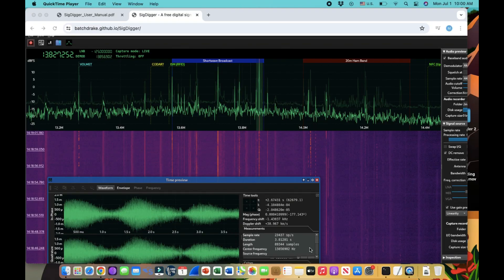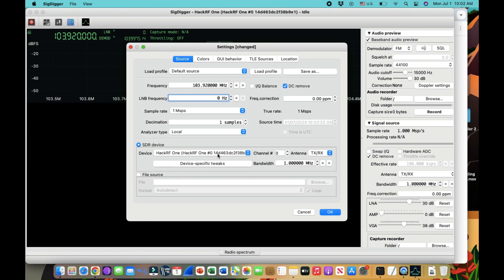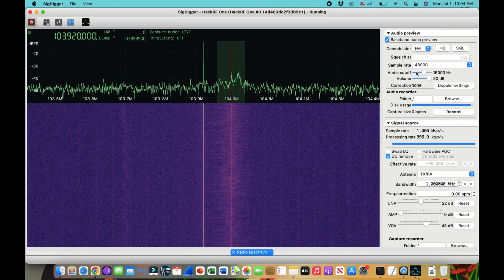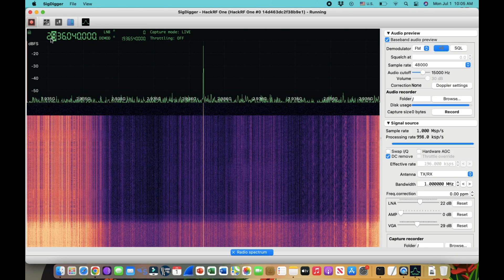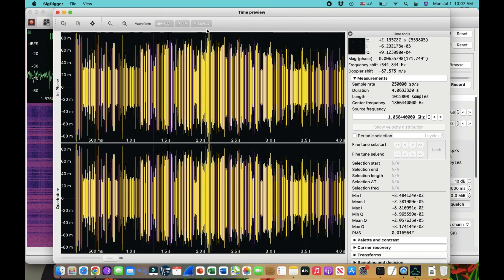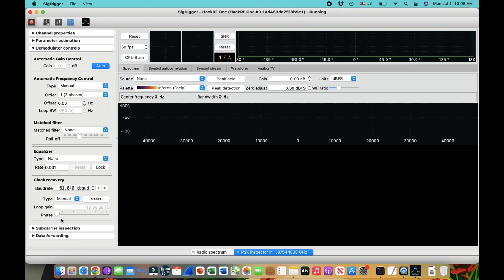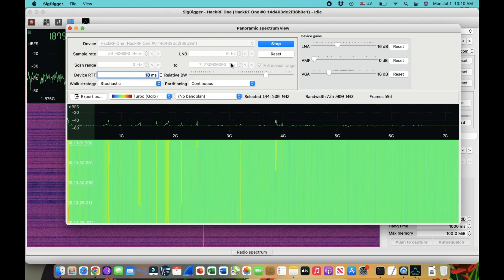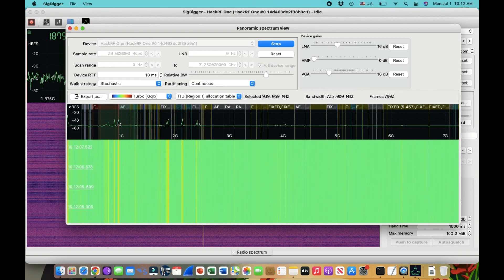SigDigger Open Source Digital Spectrum Analyzer for SDR | RTL-SDR HackRF SDRPlay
SigDigger is a Qt5 digital signal analyzer written in C/C++ that runs in GNU/Linux, macOS and Windows. Unlike existing alternatives, SigDigger is not based on GNU Radio. Instead, it uses its own DSP library (sigutils) and a realtime signal analysis library (Suscan) that exploits multicore CPUs to distribute load. Also, SigDigger supports most SDR devices in the market thanks to SoapySDR.